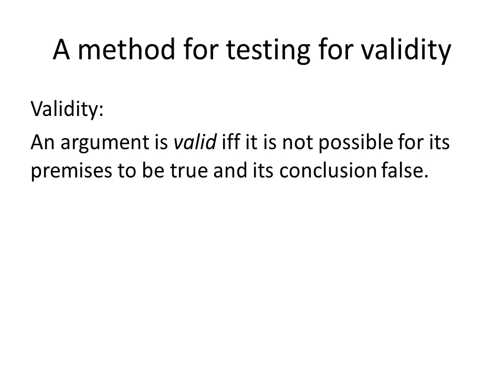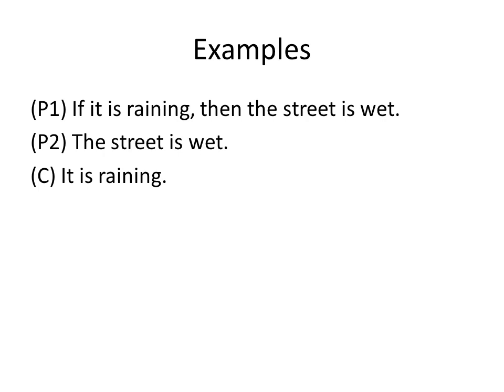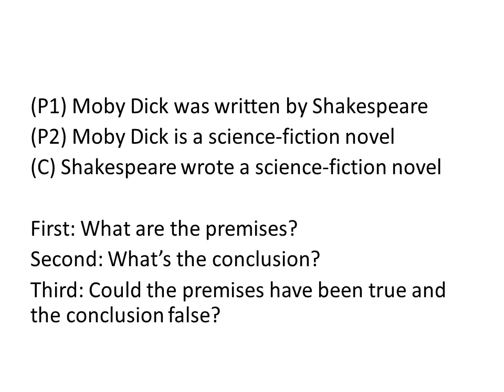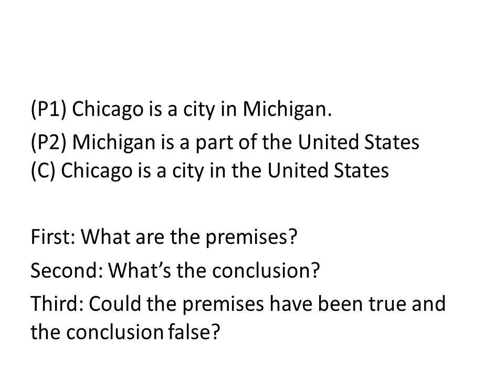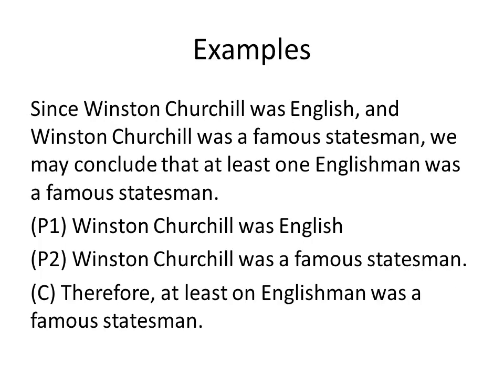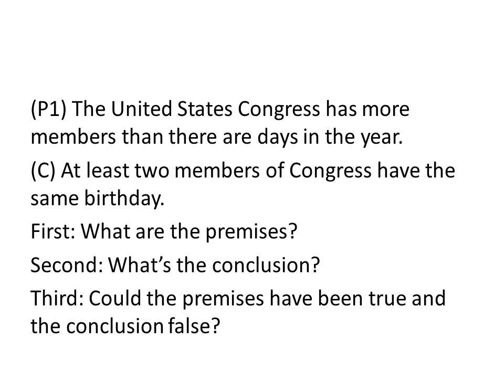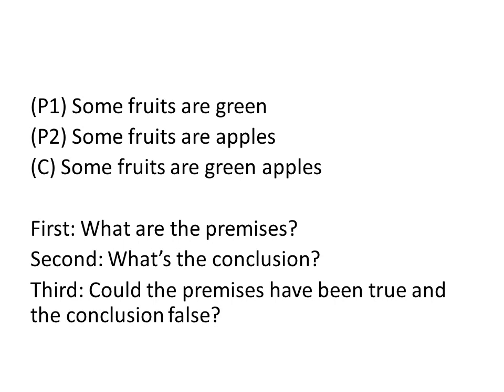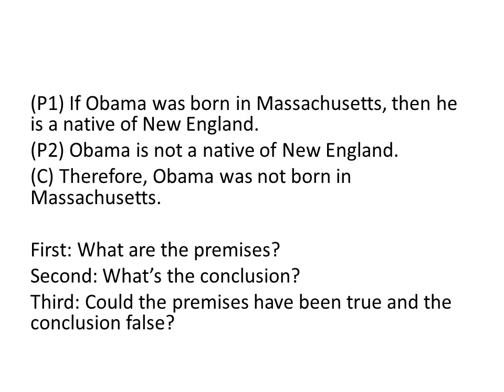Week 2--Lecture 2